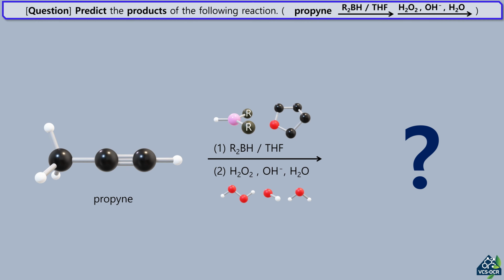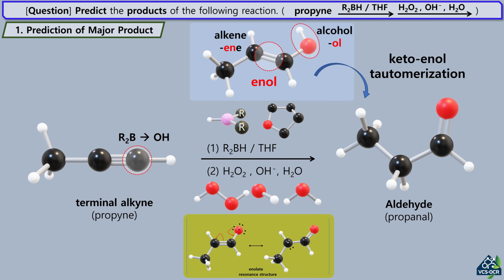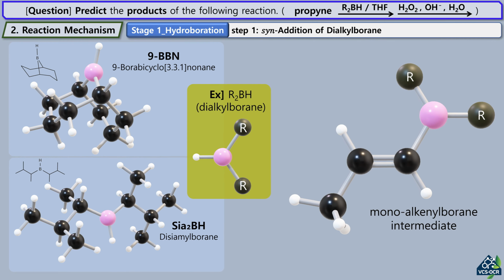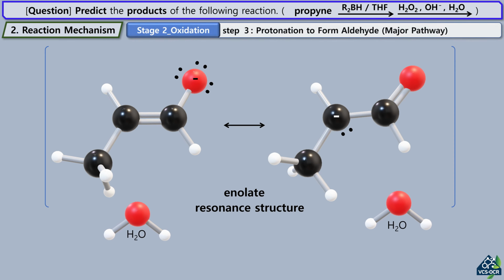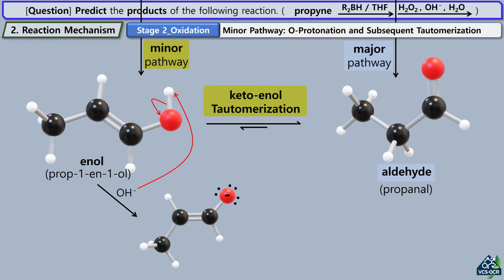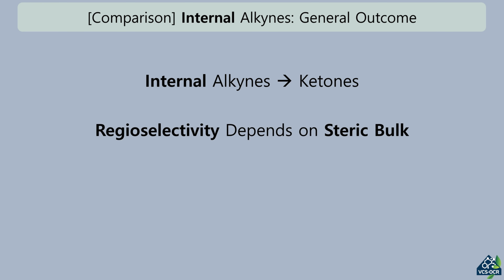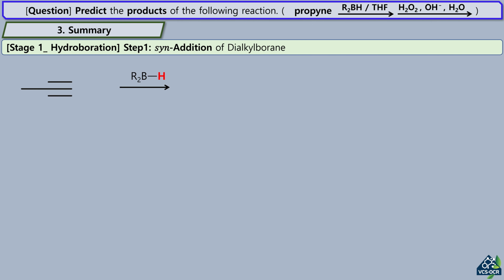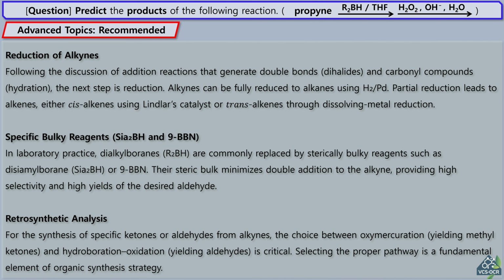Alkyne Hydration (Hydroboration-Oxidation) | 𝑎𝑛𝑡𝑖-Markovnikov | Reaction Mechanism | [4K] 013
Learn the Hydroboration–Oxidation reaction, the essential method for achieving 𝑎𝑛𝑡𝑖-Markovnikov hydration of terminal alkynes to synthesize aldehydes. This video provides a detailed, step-by-step mechanism for transforming propyne into propanal, contrasting it with Markovnikov hydration (oxymercuration) which yields ketones.

0:00 Start
0:12 Intro
0:50 Prediction of major product
1:53 Reaction Mechanism
2:05 Stage1_Step 1: Hydroboration(𝑠𝑦𝑛-Addition of Dialkylborane)
2:43 Dialkylborane
3:16 Stage2_Step 2: Oxidation(Oxidation and Enolate Formation)
3:47 Enolate-like species
4:34 Stage2_Step 3: Oxidation(Protonation to form Aldehyde - Major Pathway)
5:13 Minor Pathway: O-Protonation and Subsequent Tautomerization
6:02 [Replay Center] Mech-Viz
7:10 [Comparison] Internal Alkynes: General Outcome
8:23 Summary
9:53 See you in the next Reaction~

Key Concepts & Mechanism Overview 🧪
This reaction proceeds through two main stages:

1. Hydroboration
The process begins with the addition of a sterically bulky dialkylborane (R₂BH). Due to the bulkiness of the boron reagent, the reaction exhibits high regioselectivity, forcing the boron atom to add to the less substituted, terminal carbon (C1). This first step is a 𝑠𝑦𝑛-addition, meaning the B and H atoms add across the triple bond from the same face. Using bulky boranes like Sia₂BH or 9-BBN prevents a second addition and ensures a high yield of the desired mono-alkenylborane intermediate.

2. Oxidation and Tautomerization
The alkenylborane is then treated with basic hydrogen peroxide (H₂O₂ / NaOH). This initiates an oxidative cleavage involving a 1,2-migration of the carbon–boron bond onto oxygen, ultimately forming a resonance-stabilized enolate (the conjugate base of a terminal enol).

Major Pathway:
C-protonation of the enolate forms the final aldehyde (propanal) directly, favored both kinetically and thermodynamically.

Tautomerization:
Any terminal enol formed rapidly tautomerizes under the basic conditions, ensuring the reaction mixture converges completely to the stable aldehyde product.

Internal Alkyne Comparison 📊

While terminal alkynes yield aldehydes, internal alkynes uniformly produce ketones. The regioselectivity for internal alkynes depends heavily on the steric difference between the substituents:

-Symmetrical Alkynes (2-butyne):
Yields a single ketone product.

-Unsymmetrical Alkynes (pent-2-yne):
Small steric difference leads to a mixture of regioisomeric ketones.

-Unsymmetrical Alkynes (4,4-dimethylpent-2-yne):
Large steric difference enforces high regioselectivity for a single ketone product.

Reaction: Hydroboration-Oxidation of Alkynes, anti-Markovnikov Hydration, Aldehyde Synthesis
Mechanism: syn-Addition, 1,2-migration, Enolate intermediate, Keto-Enol Tautomerization
Reagent: Disiamylborane (Sia₂BH / Sia2BH), 9-BBN, Hydrogen Peroxide (H₂O₂ / H2O2), Sodium Hydroxide (NaOH)
Reactant & Product: Propyne (Methylacetylene), Propanal (Propionaldehyde), internal alkynes
Key Concepts: Steric hindrance, Regioselectivity, Enolate-like species